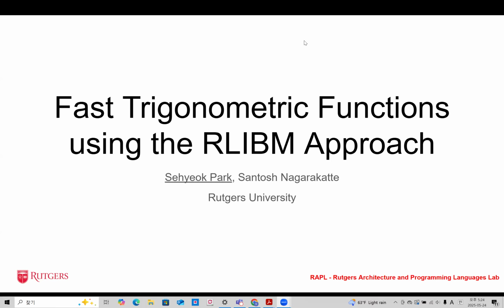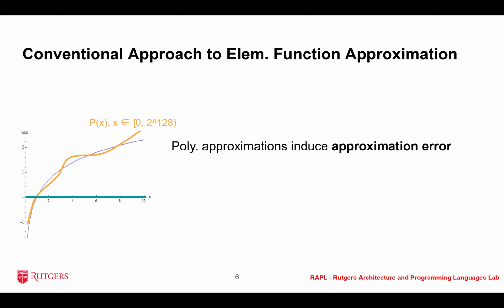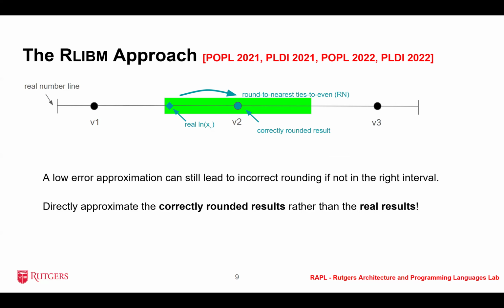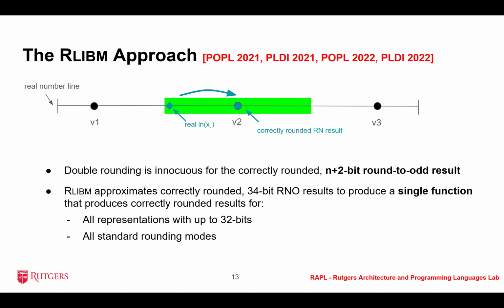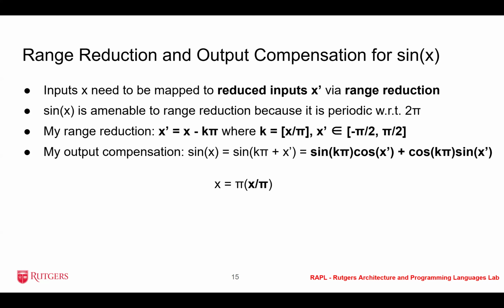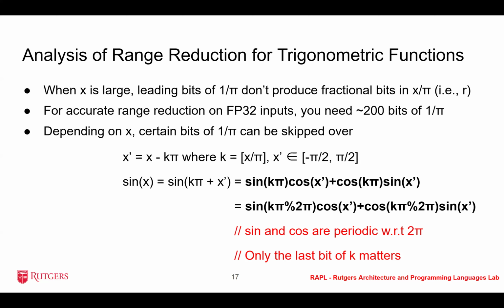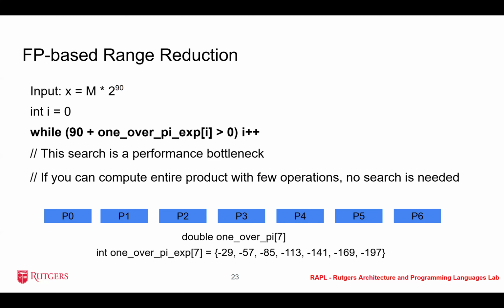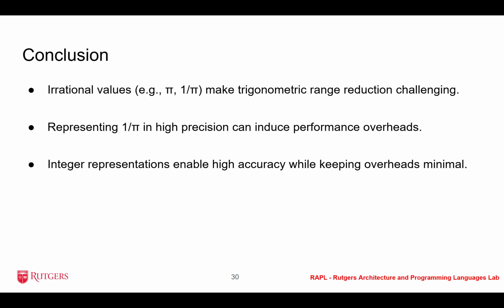VSS 2025 Talk: Fast Trigonometric Functions using the RLIBM Approach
Talk describing our paper at the VSS 2025 on developing fast trigonometric functions using the RLIBM approach.